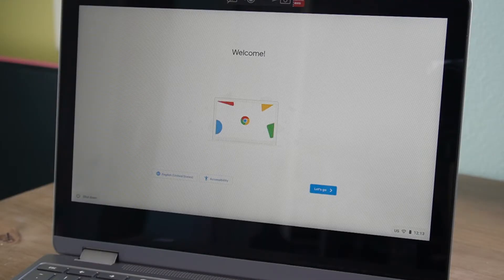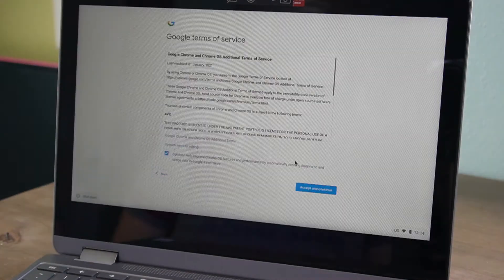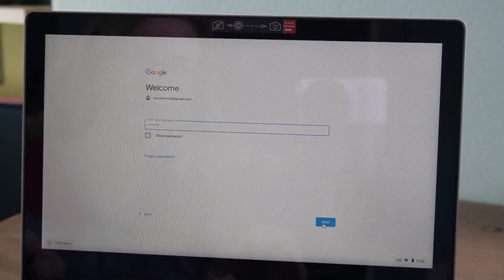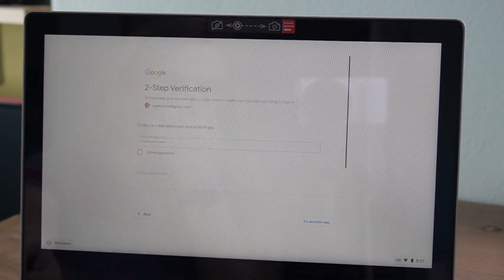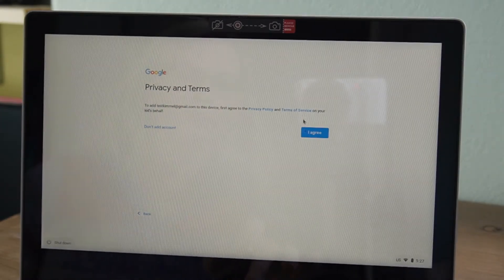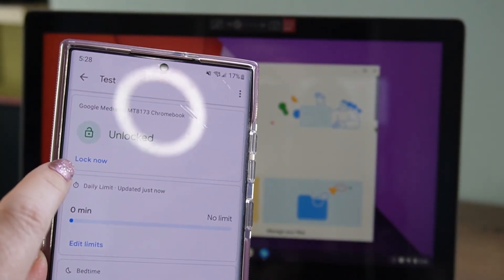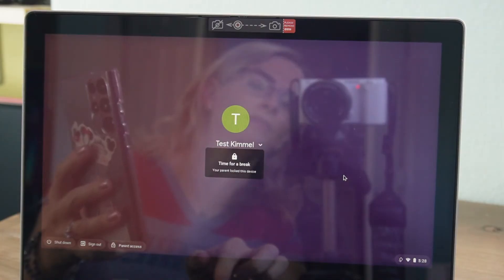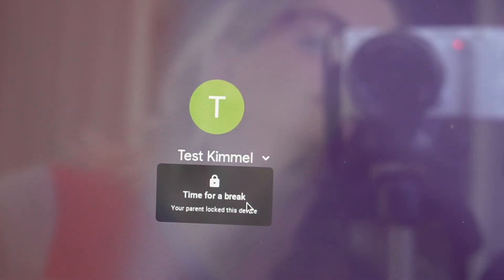How to Setup Parental Controls on a Chromebook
In this video, we'll show you how to setup parental controls on a Chromebook. parental controls allow you to restrict what your children can do on their Chromebooks, making them safer and more productive.

Chromebooks are a great device for kids, but they can be dangerous if not supervised. In this video, we'll show you how to setup parental controls on a Chromebook so that you can keep your children safe and productive. With parental controls on a Chromebook, you'll have peace of mind knowing that your children are safe and learning at their own pace!

If you have a school-issued Chromebook, pay close attention to the beginning of this video. If you purchased it yourself go ahead and skip to the good part.

Timestamps:
00:00 - What you can do for school-issued Chromebooks
05:01 - Setting up your own Chromebook